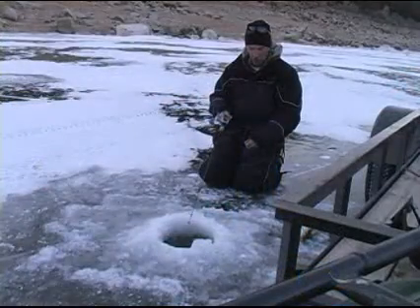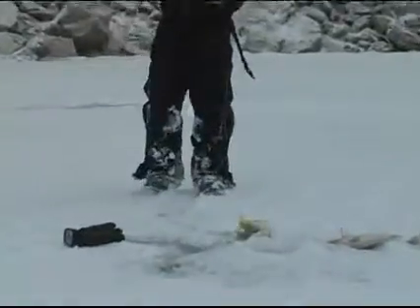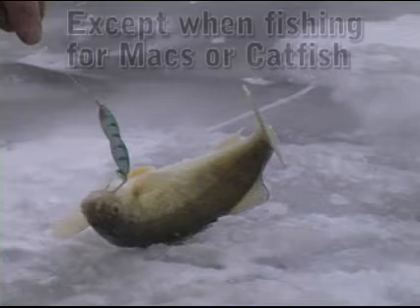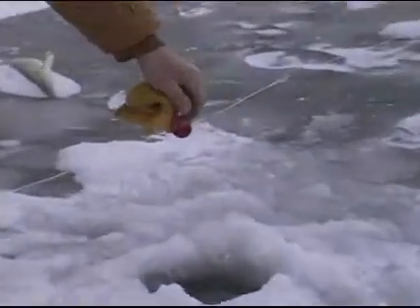PK Spoons; How To Fish them On Ice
In this video we offer some specific tips on fishing PK Spoons on ice.